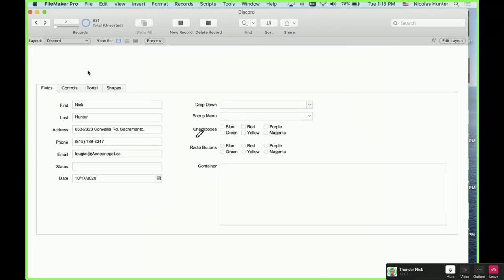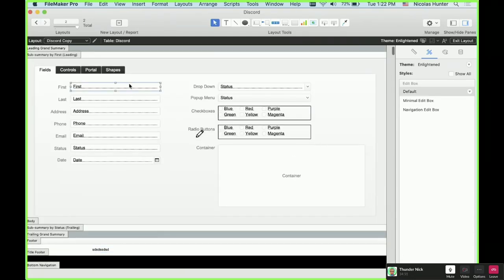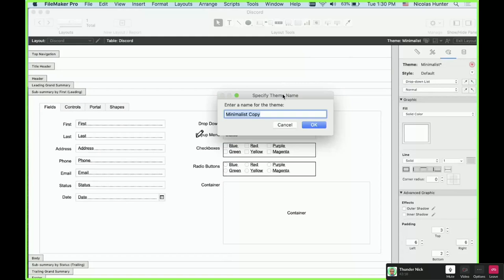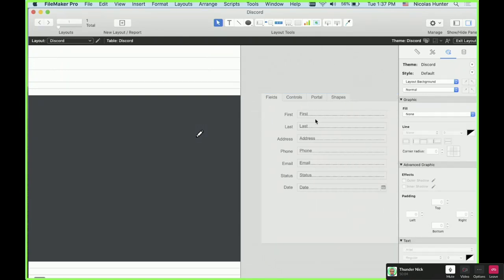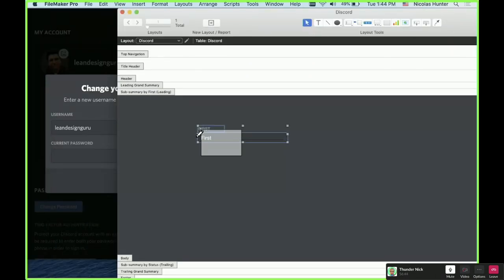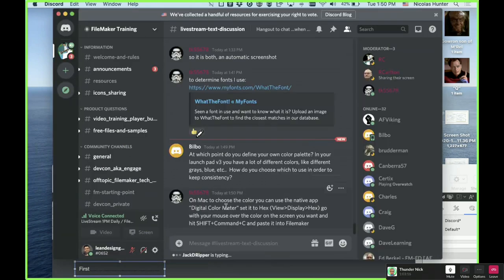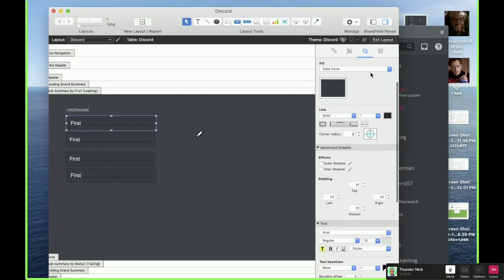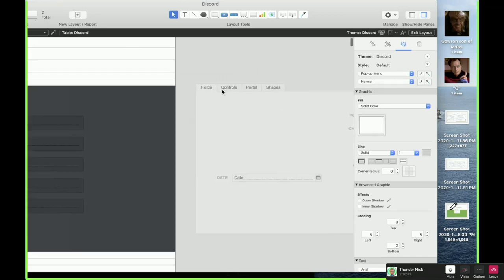Building your own Theme in FileMaker - Nick Hunter - Day 1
6809 - LiveStream - 10.20.20 - Building your own Theme in FileMaker - Nick Hunter - Day 1

Building your own theme could be challenging. On the surface, the theme building tools available must be very simple while managing under-the-hood complexity. Nick will share with you his deep knowledge of themes construction, since he was at FileMaker when themes got implemented into the product.  Another “must watch” 3 day session.

FMTraining.TV
2122 9th St., Suite 102